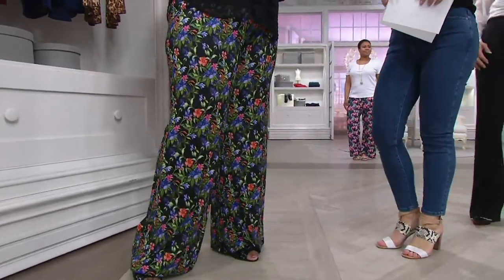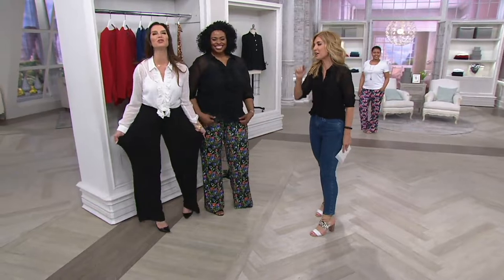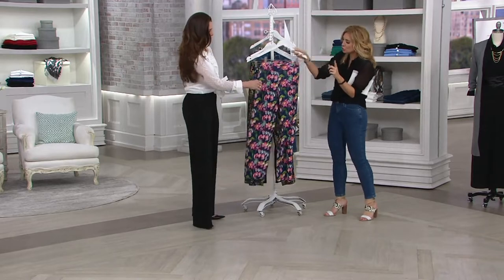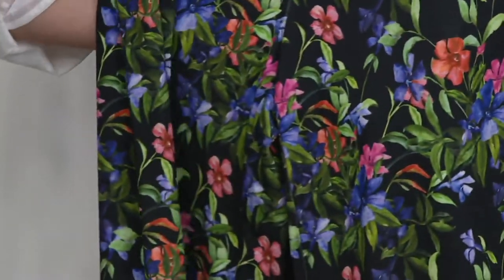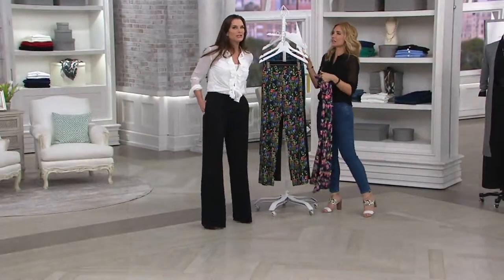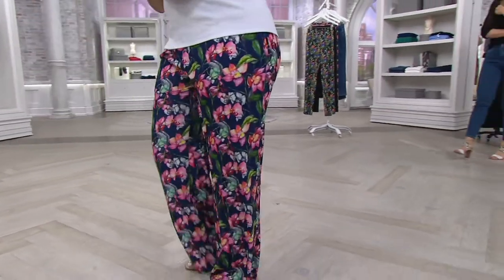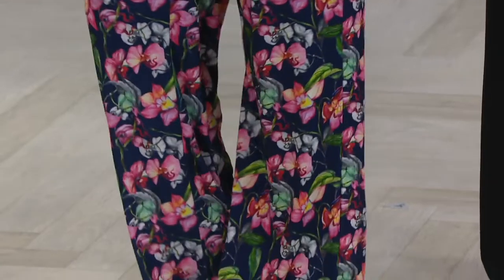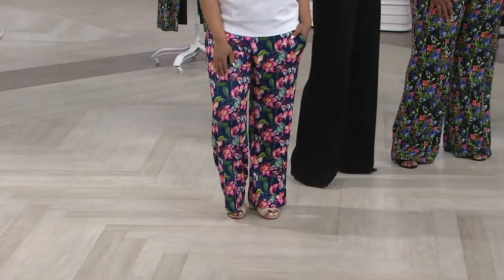BROOKE SHIELDS Timeless Flat Front Printed Wide Leg Pants on QVC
BROOKE SHIELDS Timeless Flat Front Printed Wide Leg Pants